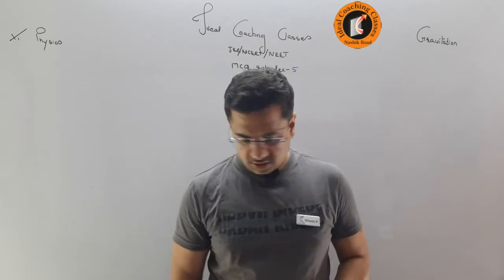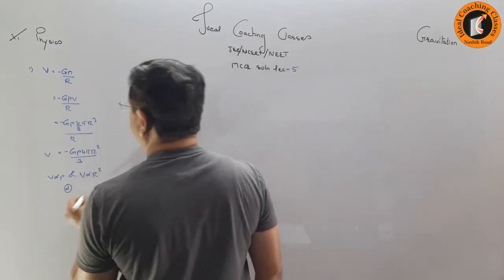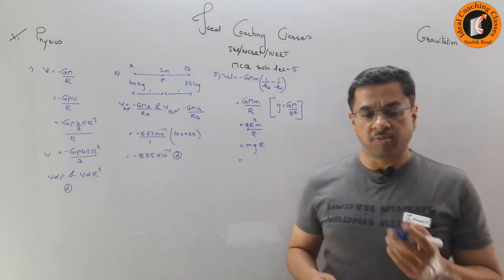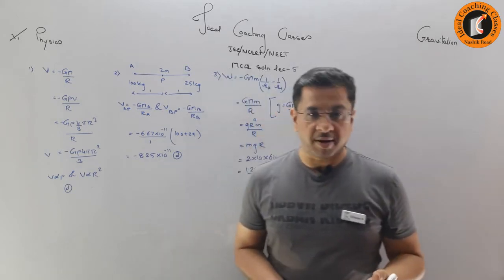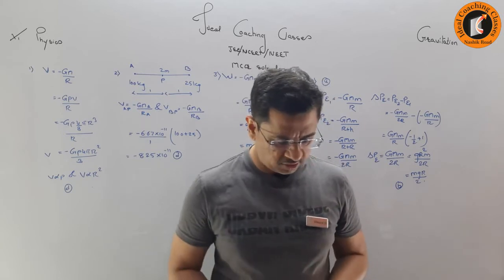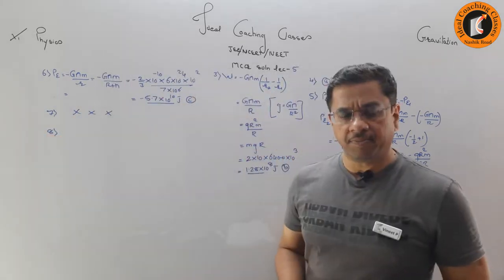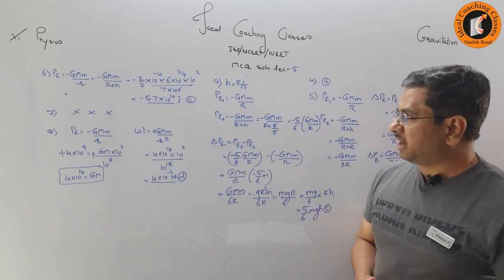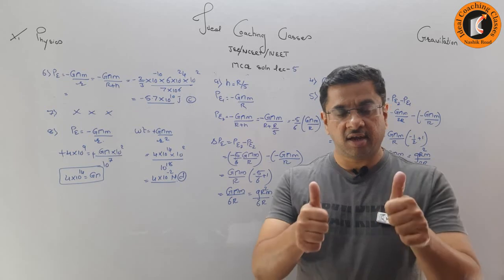Gravitation MCQ on Lec 5 (Live)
XI Physics Lesson 8 MCQ on Lec 5 by Vineet Pingle (Live )